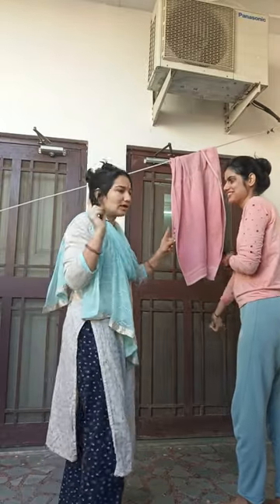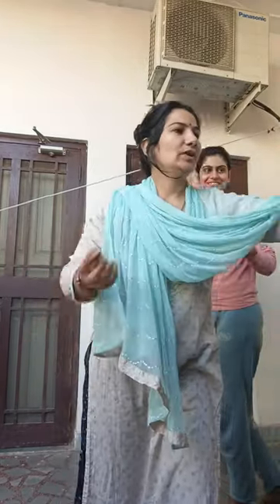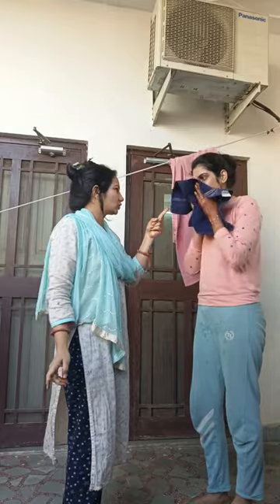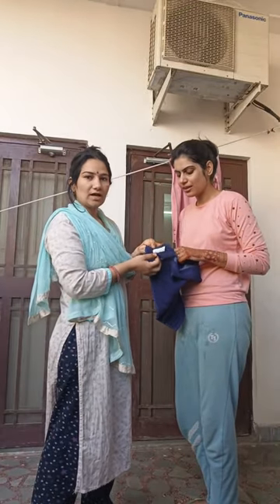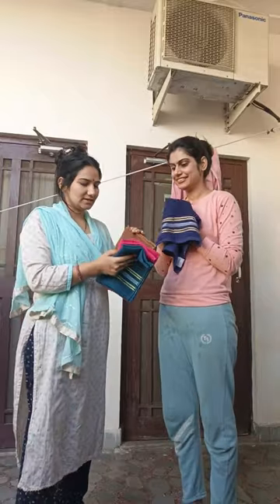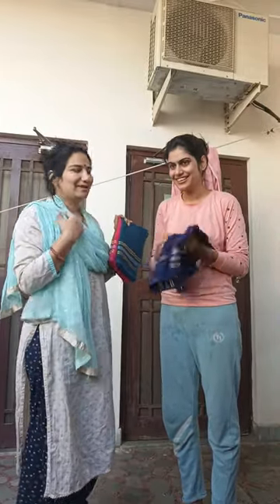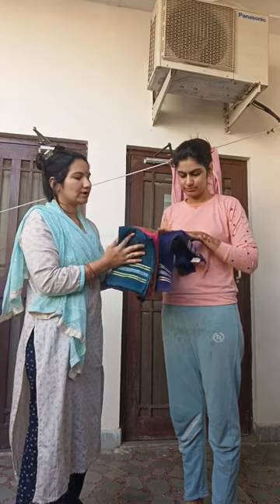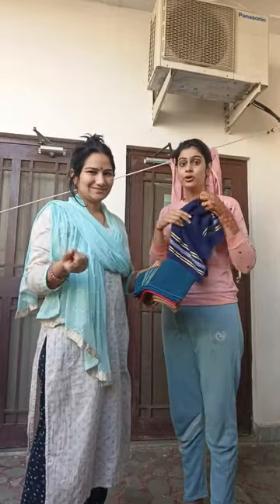ननद की अटकी सांसे